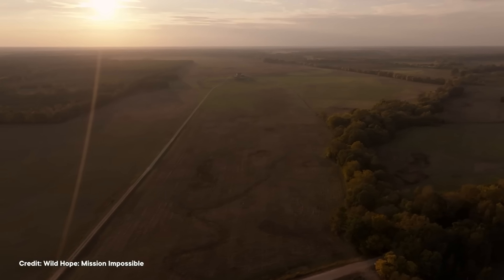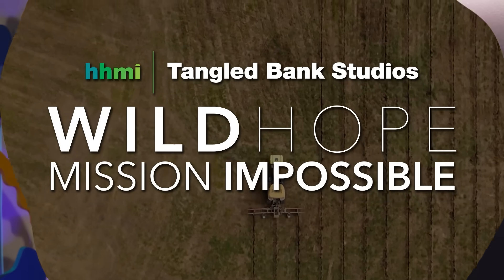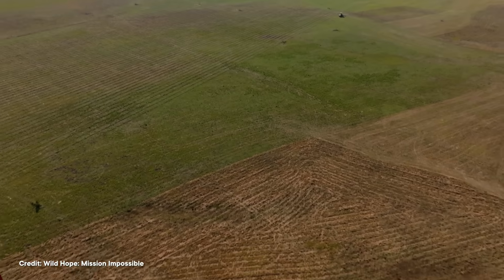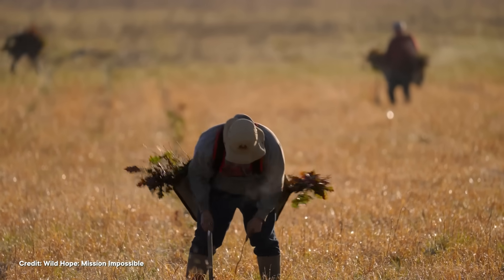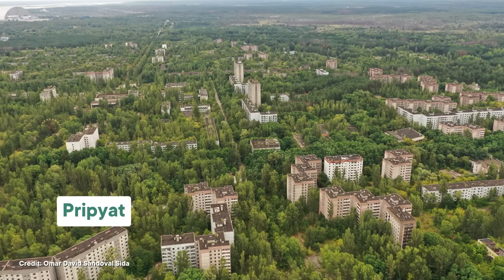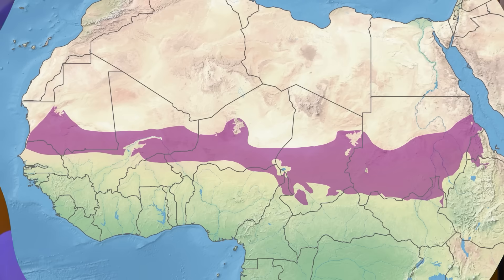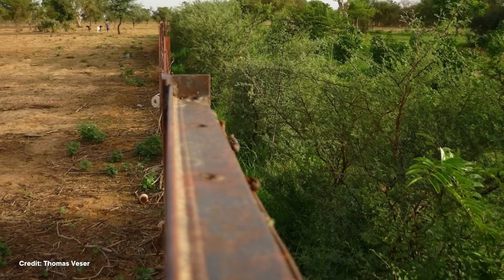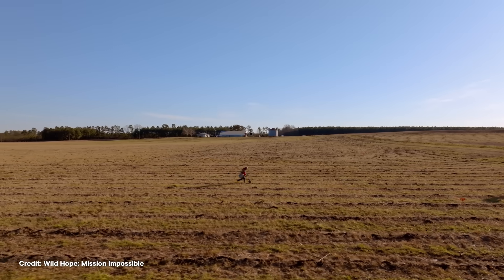Reforestation Does Not Begin With Planting Trees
This video was inspired by the episode from Wild Hope: Mission Impossible. Watch that episode now, and many more from Wild Hope, right here on YouTube – or follow @wildhopetv on Instagram to discover countless more stories of changemakers working to restore biodiversity around the globe. Change is closer than you think.

Reforesting unneeded farmland could be a huge key for getting the climate crisis under control. Which is why Pat Brown, creator of the Impossible Burger, is trying to figure out the best way to do it.